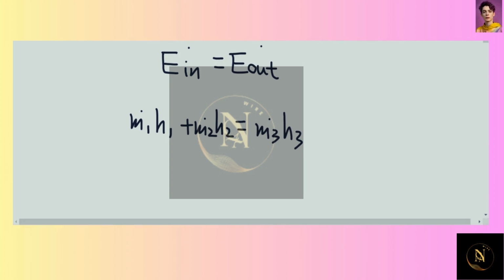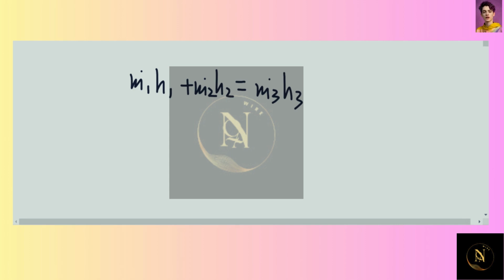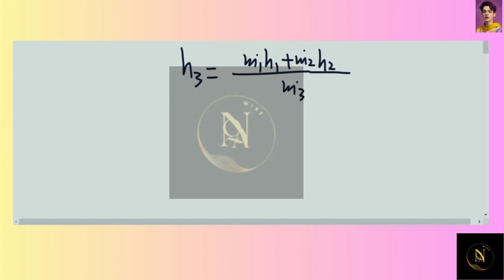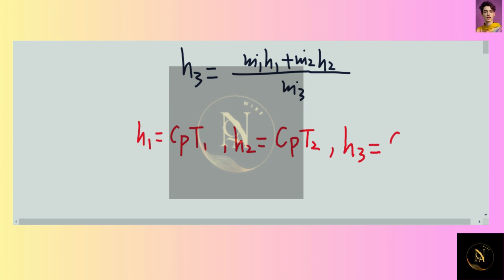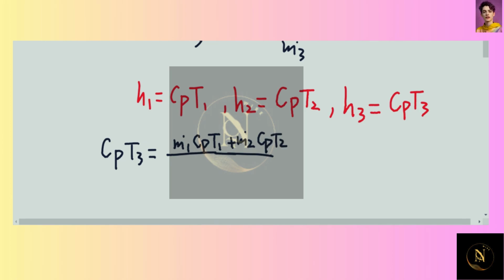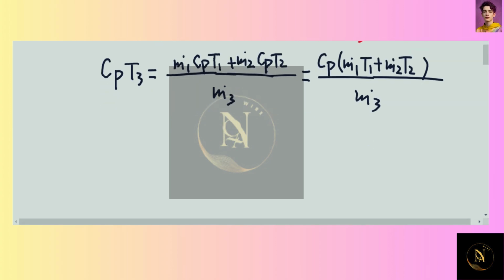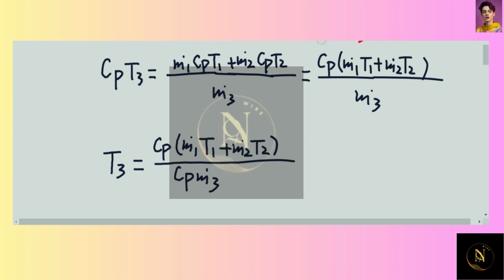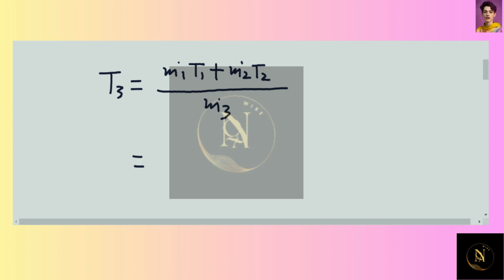Two streams of the same ideal gas having different mass flow rates and temperatures are mixed in a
Two streams of the same ideal gas having different mass flow rates and temperatures are mixed in a steady-flow, adiabatic mixing device. Assuming constant specific heats, find the simplest expression for the mixture temperature written in the form .